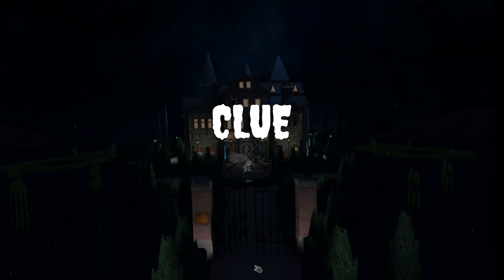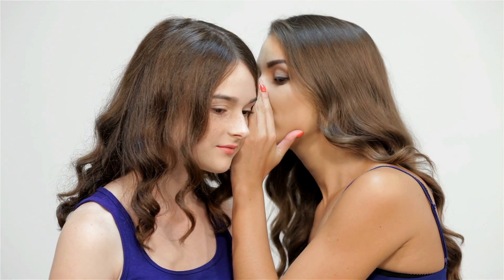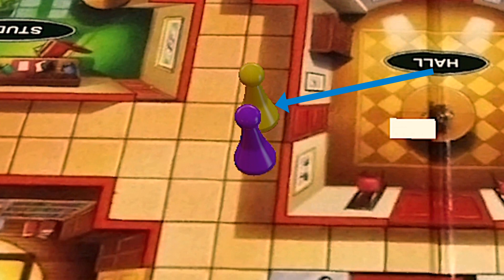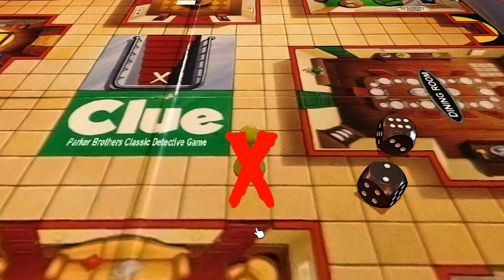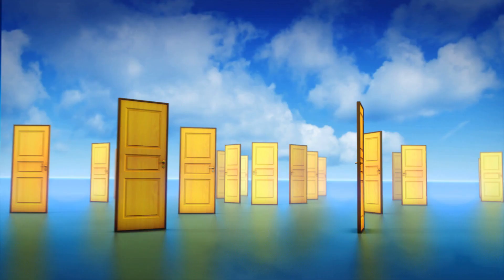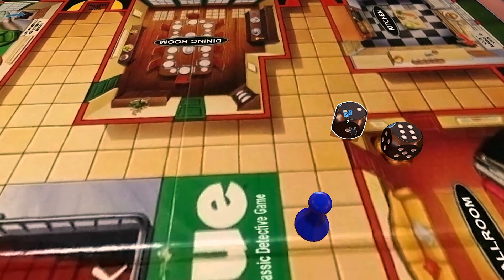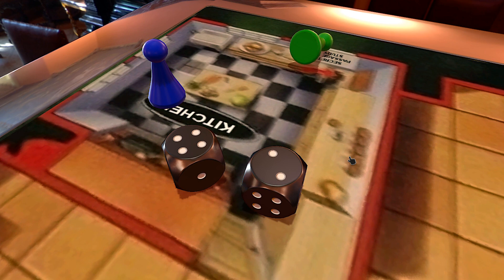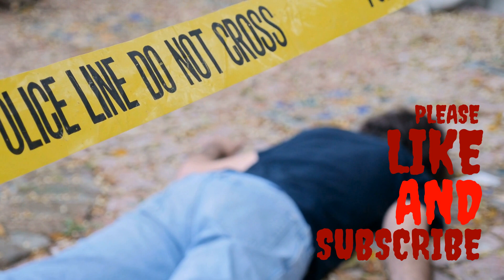CLUE BOARD GAME / 3 RULES You AREN'T USING & 1 HOUSE RULE You SHOULD BE USING / RULES To LEARN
Clue is a game that everyone knows how to play...or do they?  In this video, I will teach you 3 rules you aren't using & 1 house rule you should be using in your games from now on!

The classic detective game! In Clue, players move from room to room in a mansion to solve the mystery of: who done it, with what, and where? Players are dealt character, weapon, and location cards after the top card from each card type is secretly placed in the confidential file in the middle of the board. Players must move to a room and then make a suggestion against a character saying they did it in that room with a specific weapon. The player to the left must show one of any cards mentioned if in that player's hand. Through deductive reasoning each player must figure out which character, weapon, and location are in the secret file. To do this, each player must uncover what cards are in other players hands by making more and more suggestions. Once a player knows what cards the other players are holding, they will know what cards are in the secret file, and then make an accusation. If correct, the player wins, but if incorrect, the player must return the cards to the file without revealing them and may no longer make suggestions or accusations. A great game for those who enjoy reasoning and thinking things out.